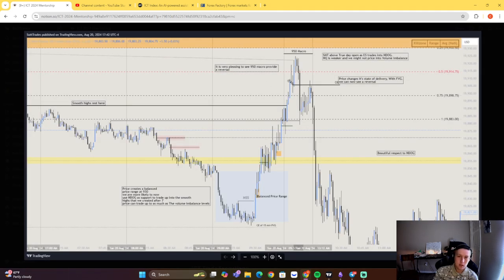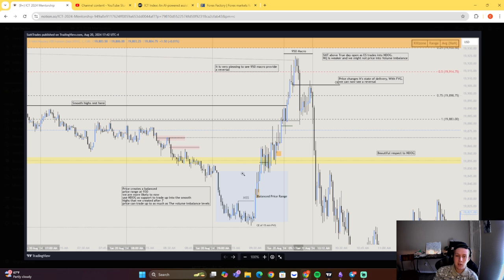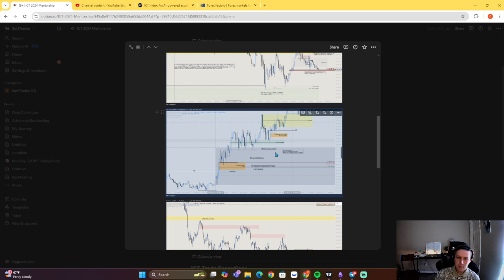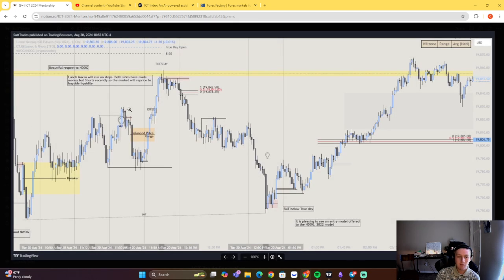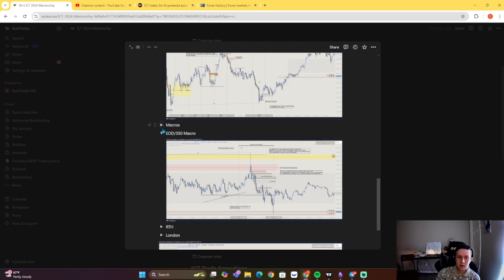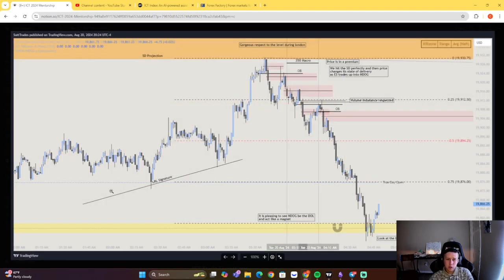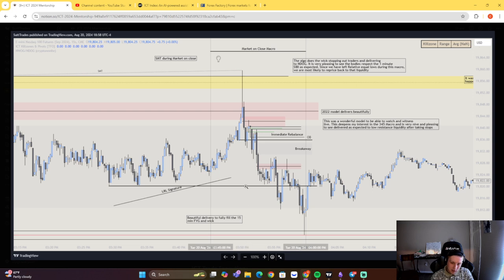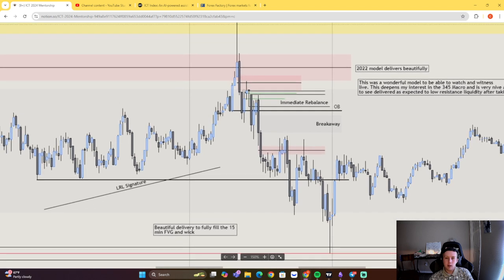ICT Mentorship Lecture 13 Journal